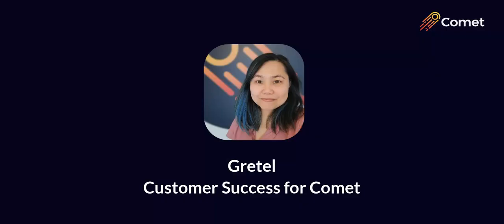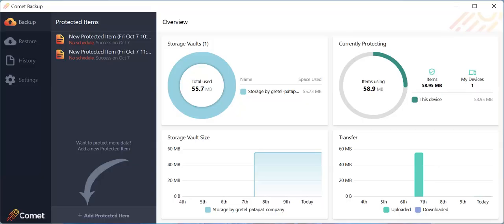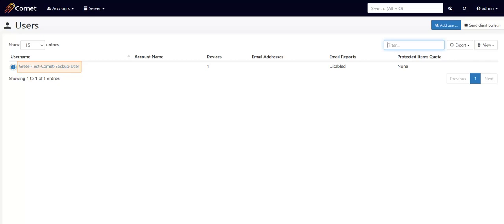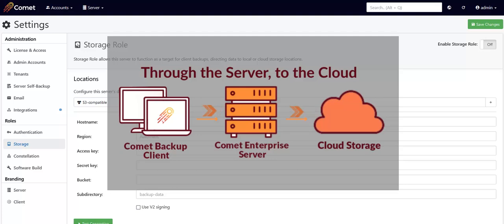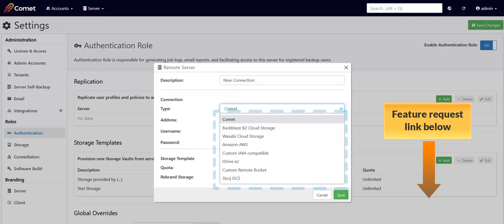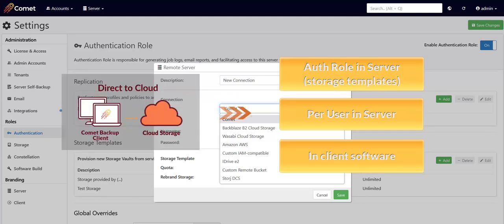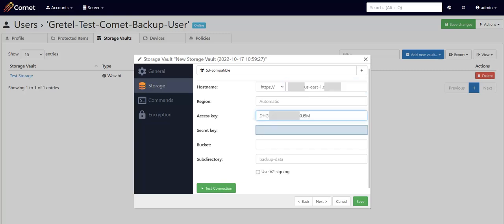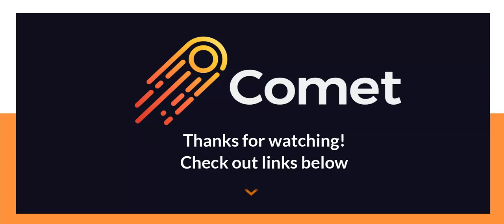Configure Cloud Storage with a Self-Hosted Comet Server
With Comet, you can configure pretty much any S3-Compatible cloud storage. Find out how to set up cloud storage if you are using a Self-Hosted Server in this video.

Chapters:
0:00 Intro
0:42 Which cloud storage can you configure with Comet
1:20 How to configure cloud storage within the Client Software
2:10 How to configure cloud storage within the Self-Hosted Comet Server
2:27 Configure cloud storage in Self-Hosted Comet Server - User page
3:06 Configure cloud storage in Self-Hosted Comet Server - Storage Role
4:05 Configure cloud storage in Self-Hosted Comet Server - Authentication Role
5:01 Clarifying Storage Templates
5:57 Demo configuring an S3-compatible storage from start to finish (SH Comet Server - User page)
8:04 Recap and wrap up